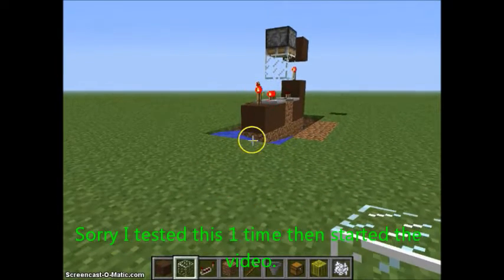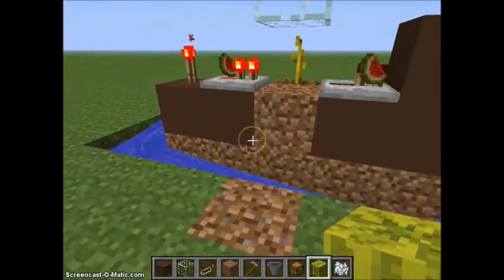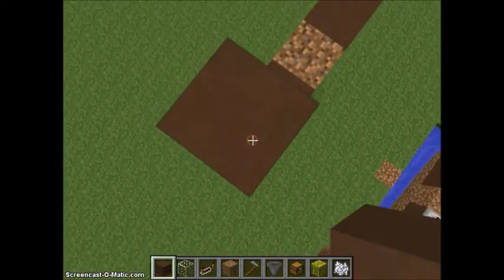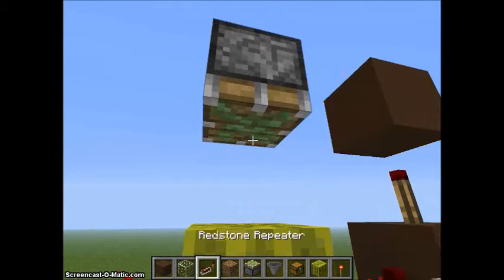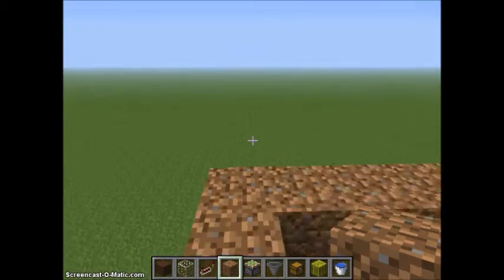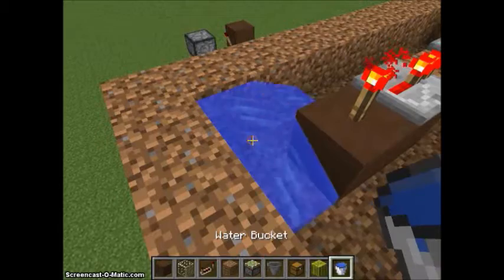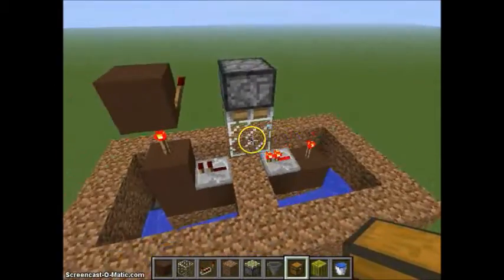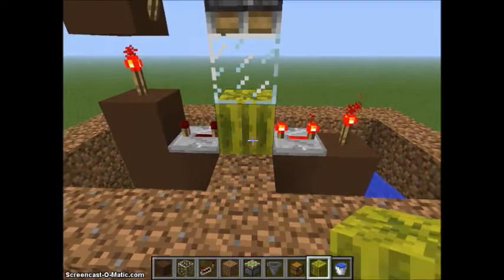Fully automated melon farm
In this video I will be making a fully automated melon farm.